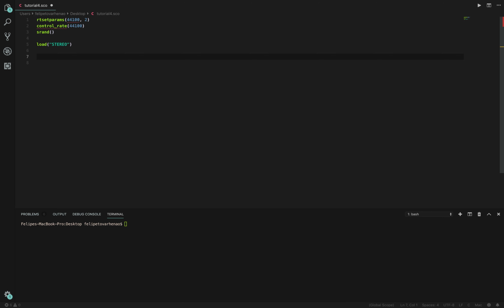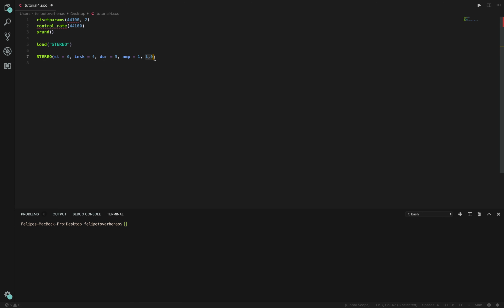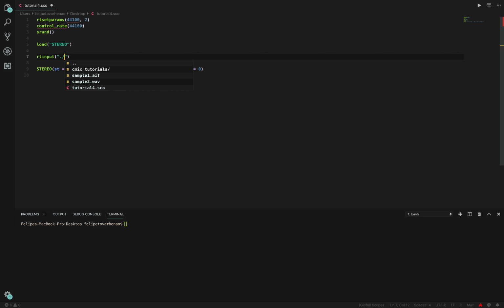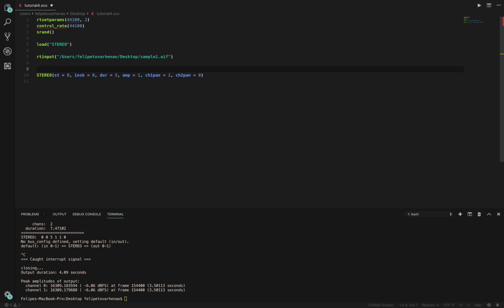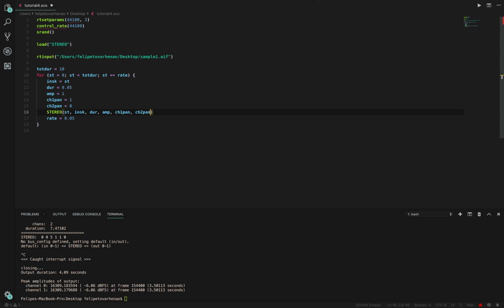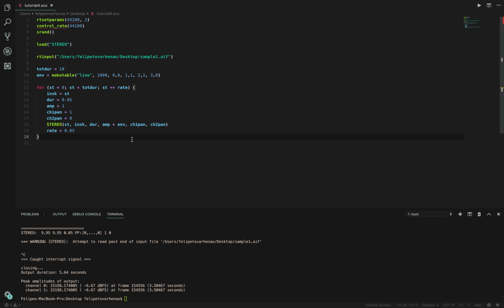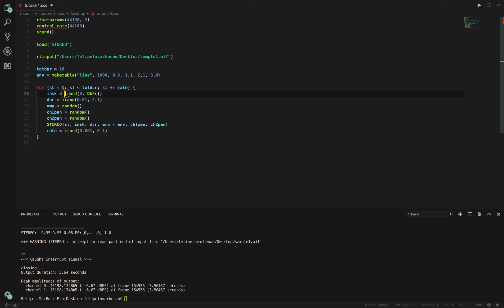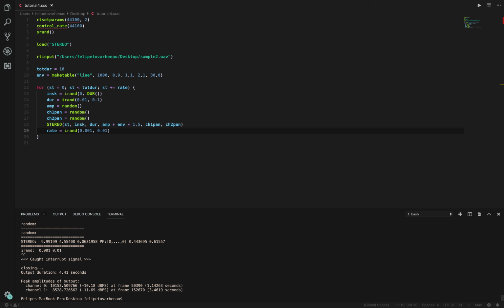RTcmix Tutorial 4: No pain, no grain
In this tutorial, we look at another instrument called STEREO() and how to perform granulation with it.